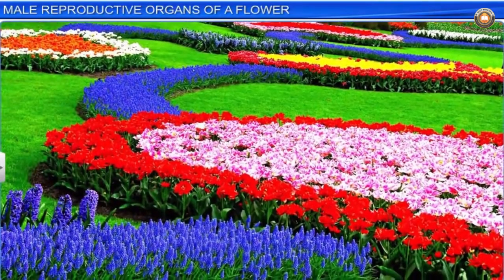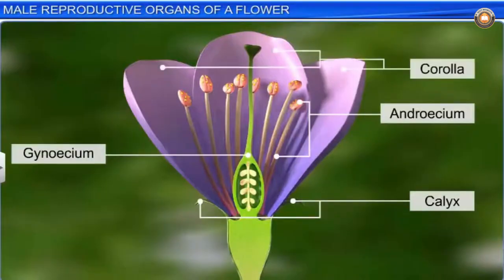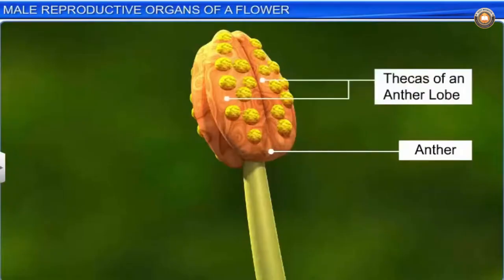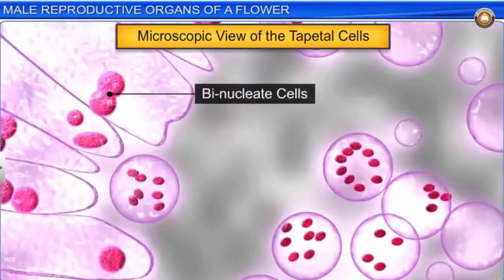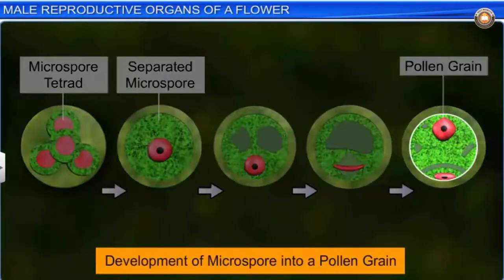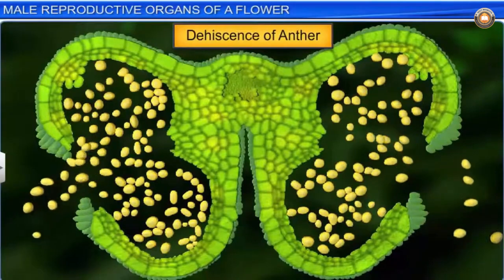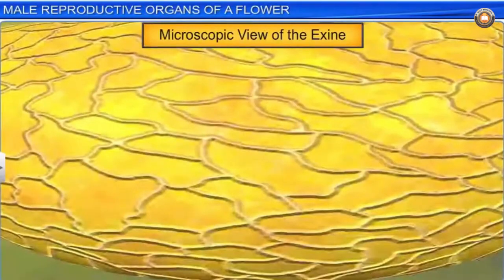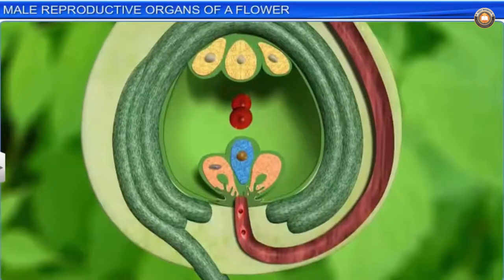Sexual Reproduction in Flowering Plants Animation | CBSE Class 12 Biology Animated 3D Videos | Neet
CBSE Class 12 Biology Animation | Sexual Reproduction in Flowering Plants Animated Video | Neet Entrance Exam | Neet Class 12 Biology | 3d Animation | Content Based Animated Video Lectures For Neet-ug | The Videos Are Designed To Be Interactive And Engaging, With Colorful Graphics And Animations That Help Illustrate The Concepts And Make Them Easier To Understand.